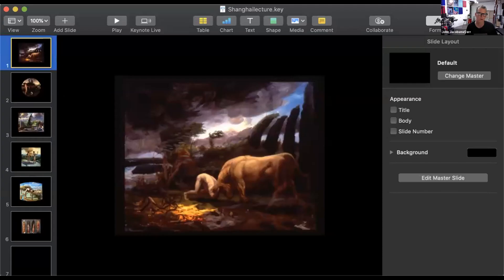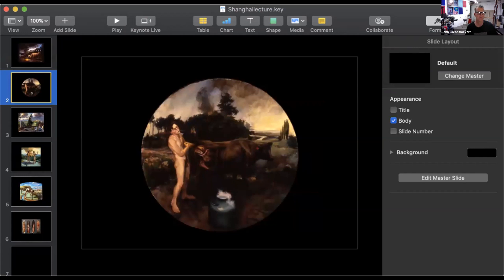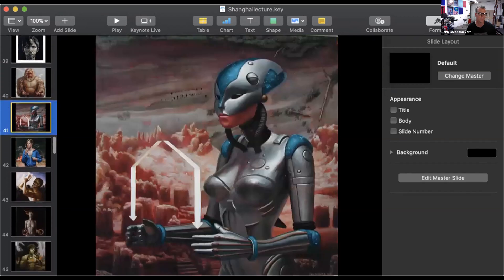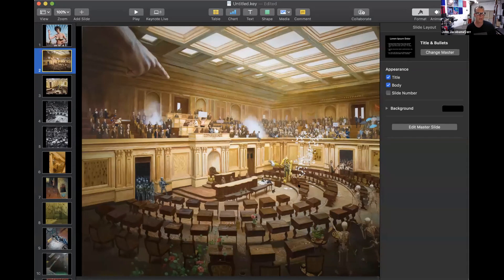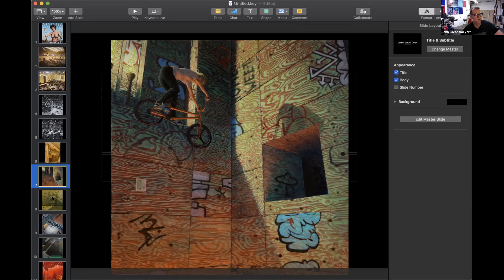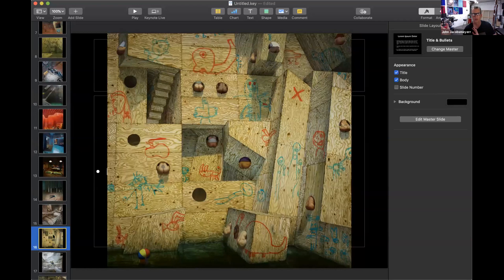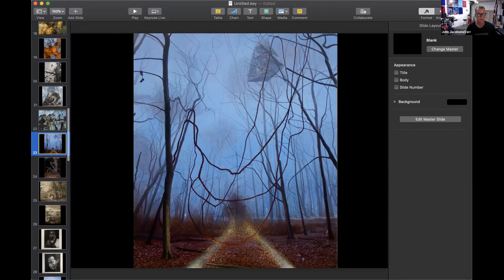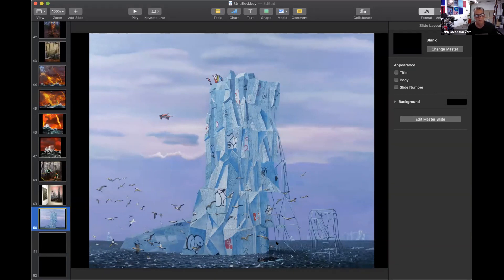John Jacobsmeyer Artist Lecture #1 9/23/2021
Stan State Art's first Guest Artist Lecture features John Jacobsmeyer. John Jacobsmeyer, a painter and printmaker, has been an active contributor to the discourse in conceptual figuration in the New York area for the past 22 years. He operates the JJHS Press. Jacobsmeyer earned his BFA from the University of New Hampshire and an MFA in painting and printmaking from Yale University. He has taught or given lectures at over 40 Colleges and Universities around the world including RISD, Central Academy of Fine Arts Beijing, Shanghai University, Vanderbilt University, and the Pratt Institute.